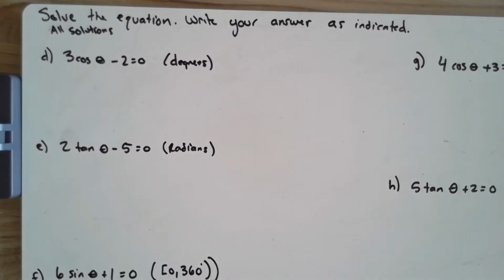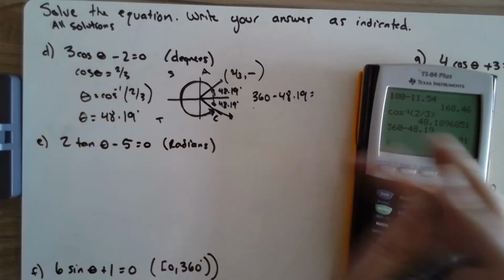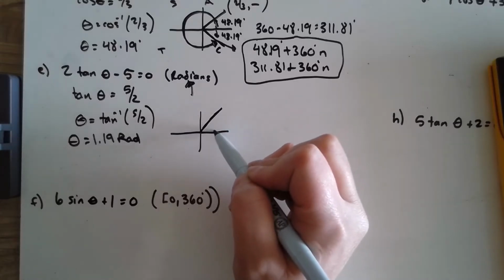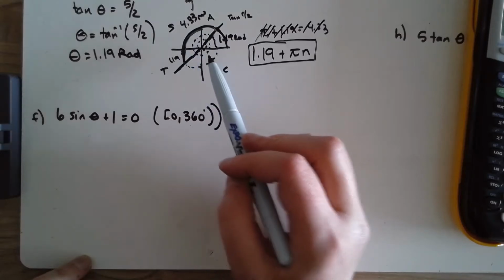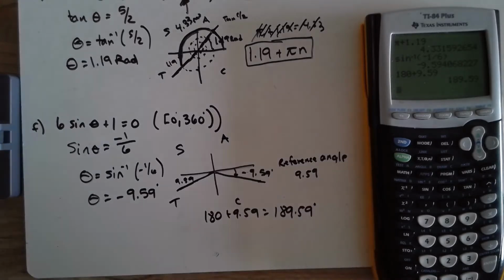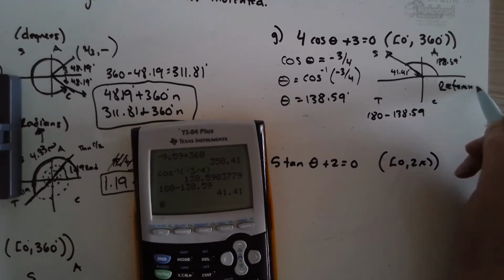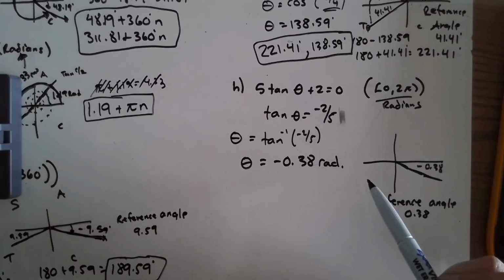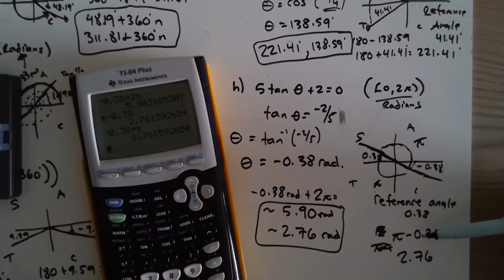5 3 Day 2 Worksheet Part 2